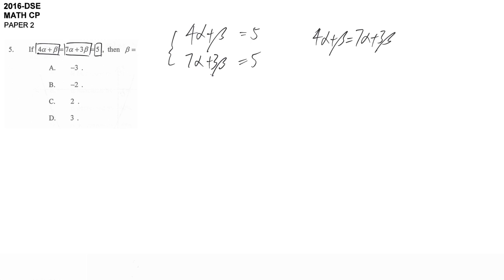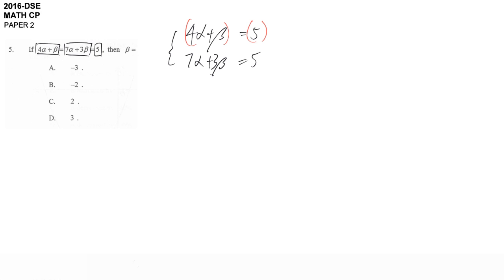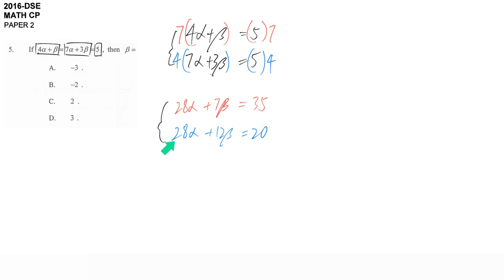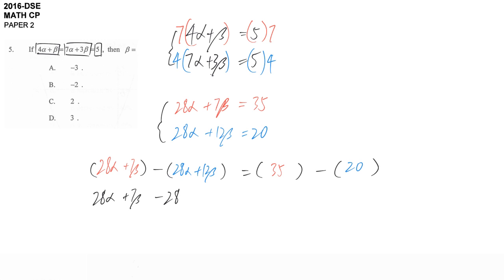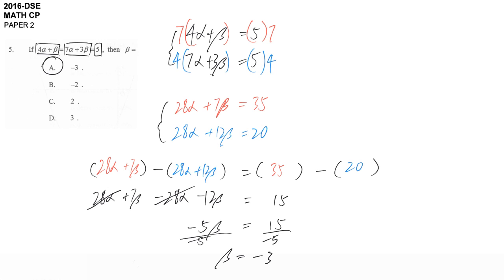DSE maths core 2016 paper2 #05 simultaneous equations